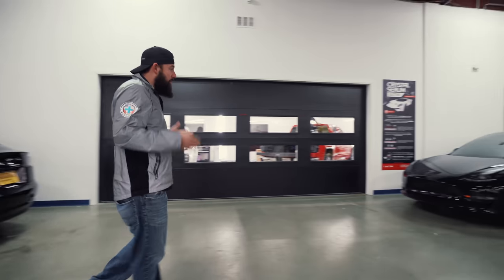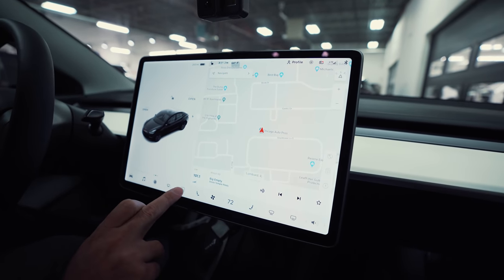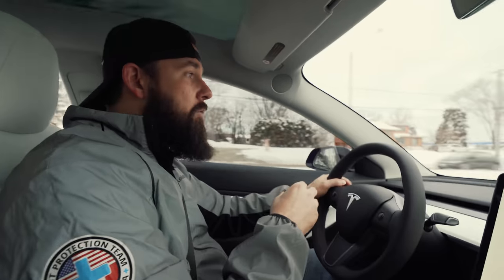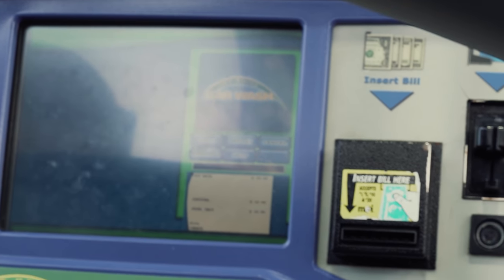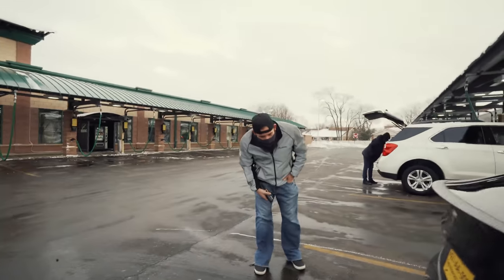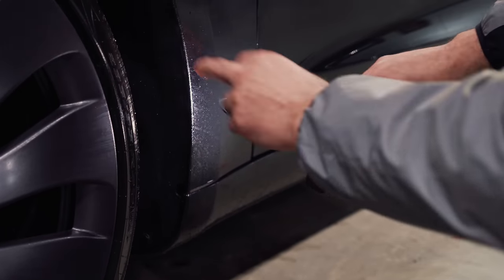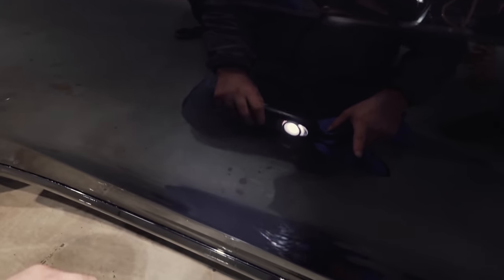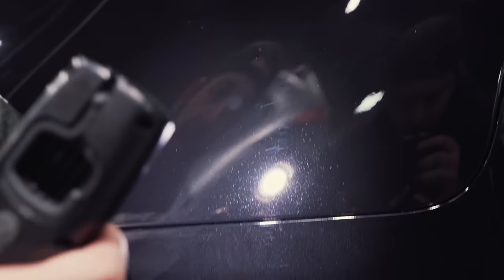Will A Tunnel Car Wash Scratch My Car? | I Bring My NEW Tesla To The Car Wash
In this video I demonstrate on how a tunnel car wash can cause scratches and damage to your vehicles paint.

NEED A DETAILER IN YOUR AREA?

*MORE CONTENT*
For product review and HOW TO videos please check out @Car Supplies Warehouse

WANT TO LEARN FROM THE PROS? Sign up for the DETAILWISE ACADEMY to get in depth, hands on training in DETAILING, PPF & TINT, and BUSINESS.

***FAVORITE PRODUCTS & TOOLS***

Check out all of Jason’s favorite detailing products from exterior to interior and even a few special window tinting tools!

CONTACT CHICAGO AUTO PROS!

8 AM - 5 PM

2 LOCATIONS

GLENVIEW:
2075 Johns Court Glenview,
IL 60025

LOMBARD:
207a Eisenhower Lane S.